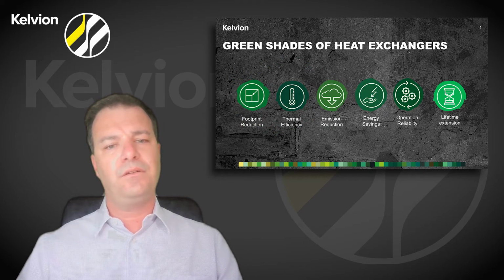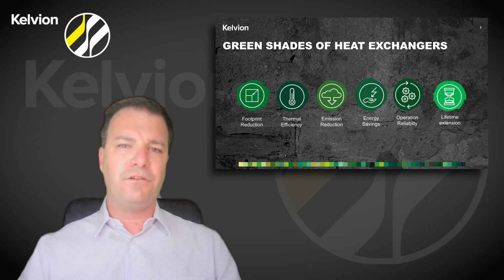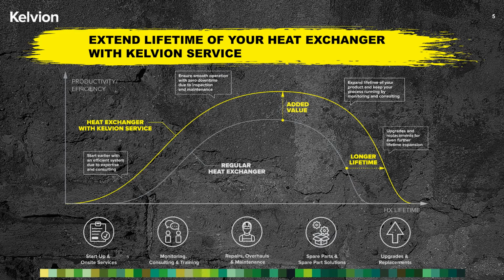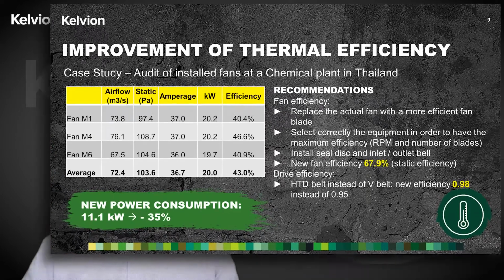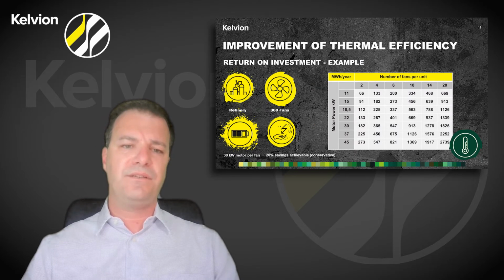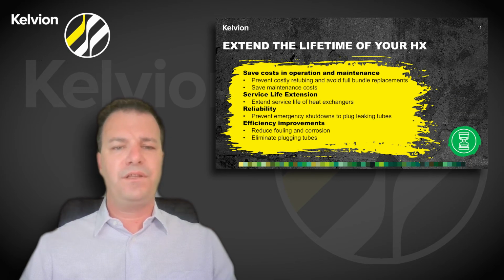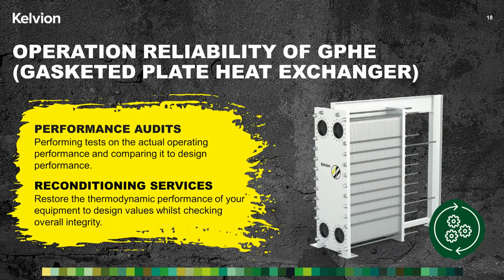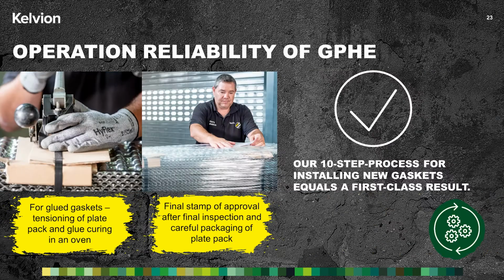ACHEMA Pulse 2021 - Lifetime Extension with Service for Heat Exchangers